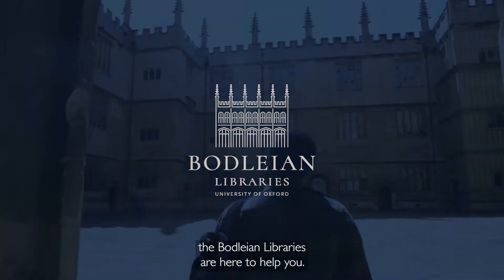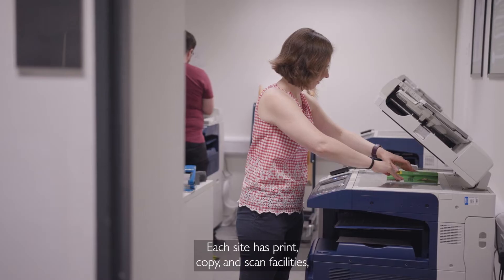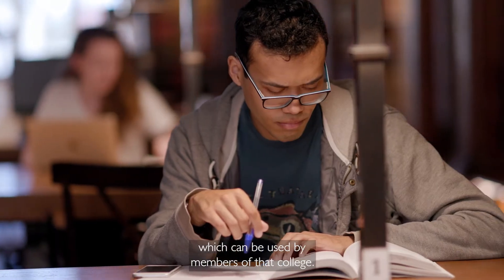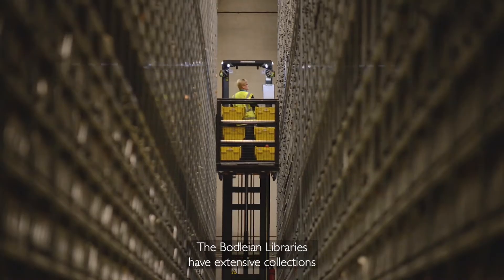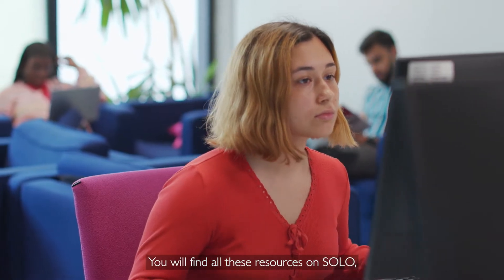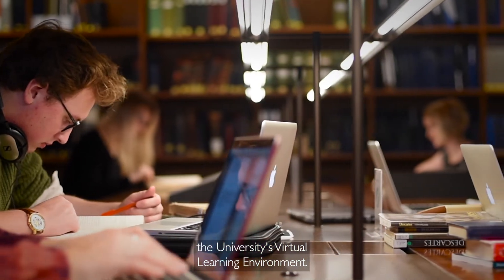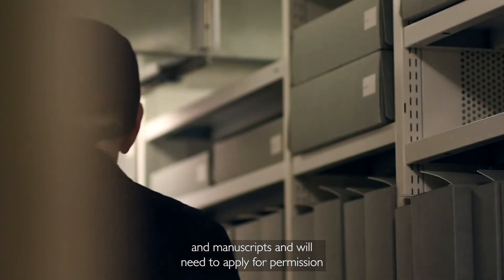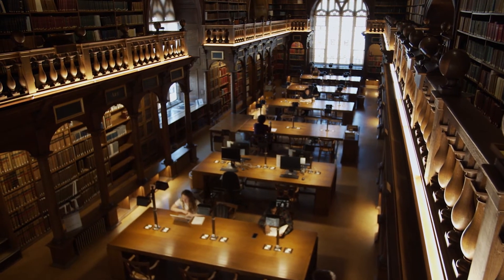Getting started at the Bodleian Libraries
The Bodleian Libraries welcomes new students and readers. This video will guide you through the facilities available to you at Oxford Universities' libraries.